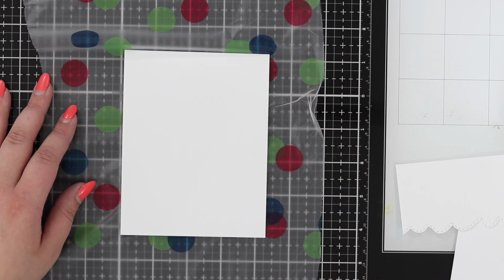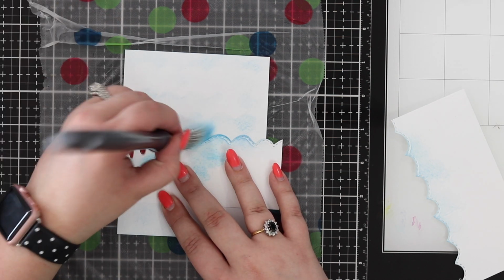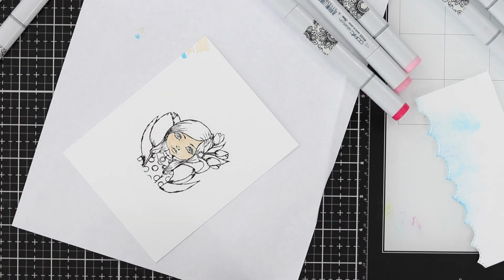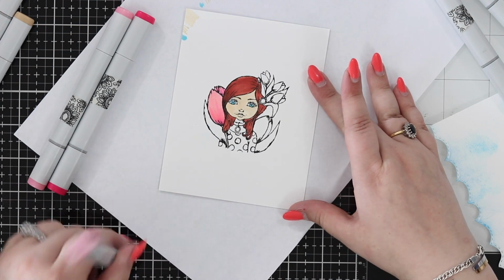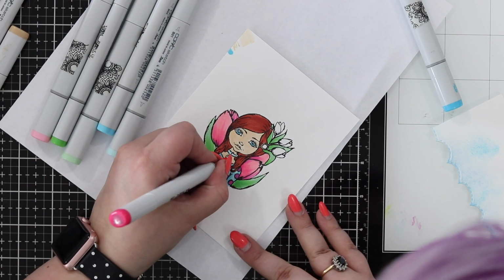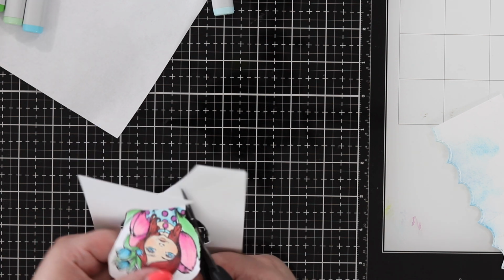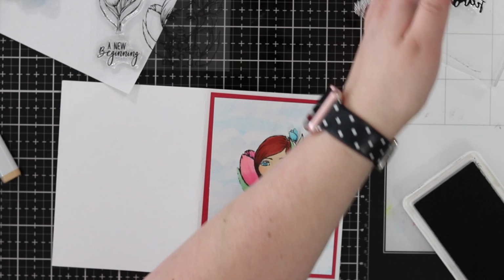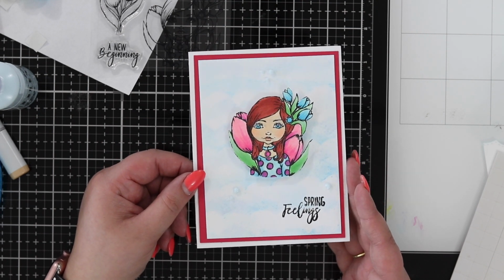Top Practice Tips for Copic Coloring & Ink Blending plus Quick & Easy Make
Join Alexandra for her top tips when practicing your Copic coloring plus she will show you some top blending tips and more!

• Mega Value Glad Press'n Seal, All Surface Cling Wrap, Leak-Proof and Airtight Seal, BPA Free, Total 420 sq ft
[ Amazon US ]

• Tonic Studios - Nuvo Collection - Crystal Drops Gloss - Duck Egg Blue